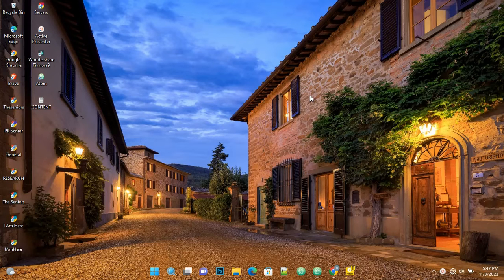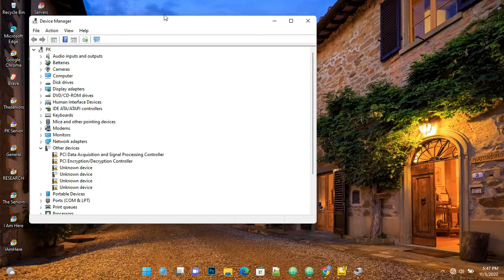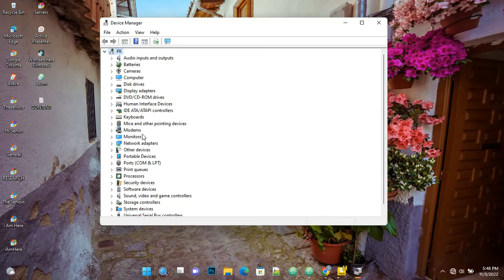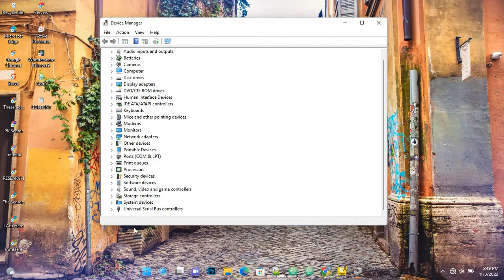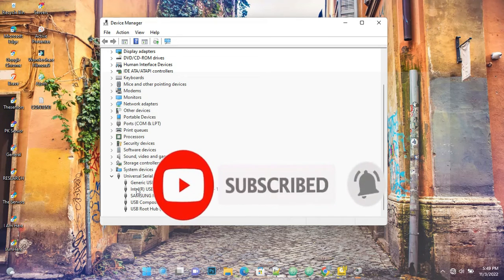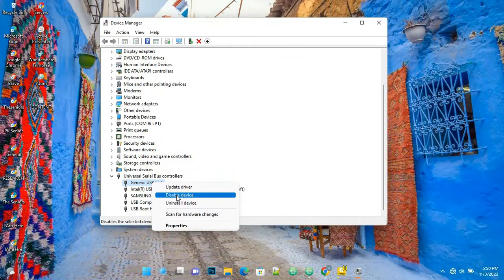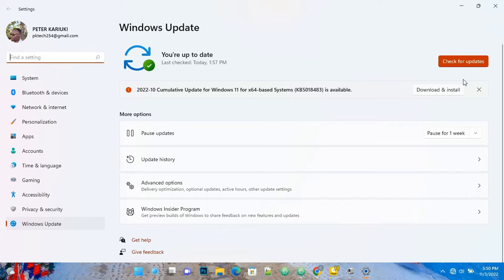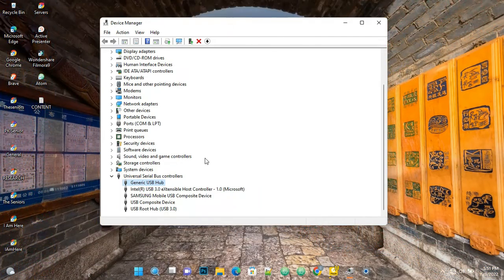How to Fix USB Ports Not Working in Windows 11[Solved]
Fix USB Ports Not Working In Windows 11 PC
How to fix no sound issue on Windows 11? Are you facing no sound issue on Windows 11? In this video, you will know 12 fixes for no audio on Windows 11. Using these 12 solutions, you can easily fix Windows 11 audio problem

windows 11
fix usb ports not working in windows 10
usb ports not working in windows 11
usb port not working windows 11
how to fix usb ports not working in windows 11
usb ports not working
usb ports not working windows 11
fix usb ports not working in windows 11
usb ports not working windows 10
how to fix usb ports not working in windows 10
how to fix usb device not recognized windows 11
usb
How to Fix No Sound Issue on Windows 11
Fix No Sound Windows 11
Fix No Audio Windows 11
How to Fix No Audio on Windows 11
Fix Windows 11 No Sound
How to Fix Windows 11 No Sound
windows 11 tips
windows 11
usb port not working
fix usb ports not working
usb device not recognized windows 10
how to fix usb device not recognized
how to fix usb device not recognized windows 10
usb not recognized windows 11
windows 11 usb not recognized
windows 10
fix usb not working in windows 10
not working